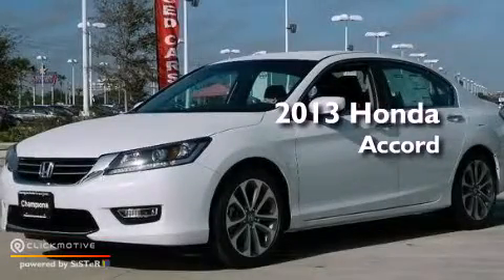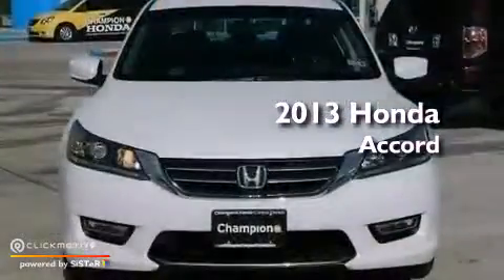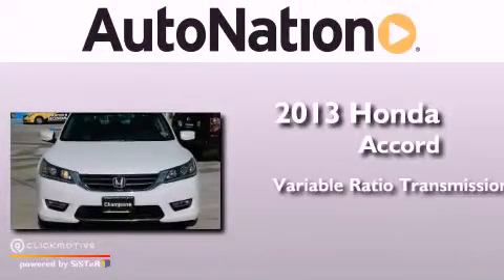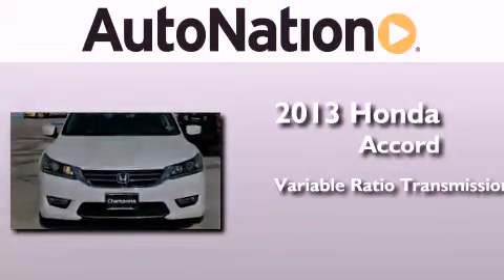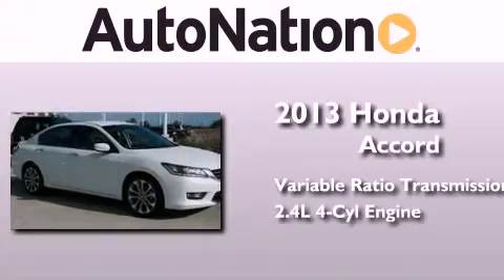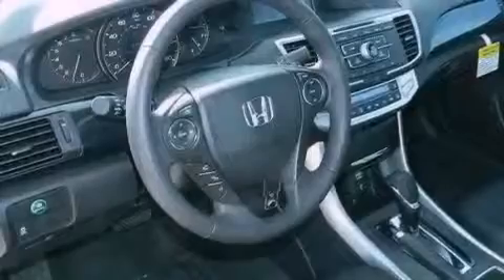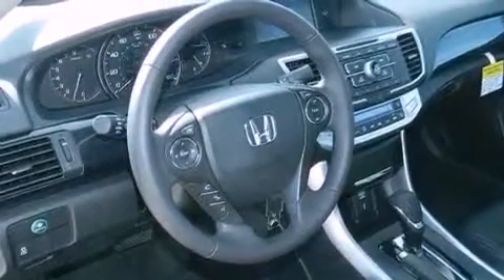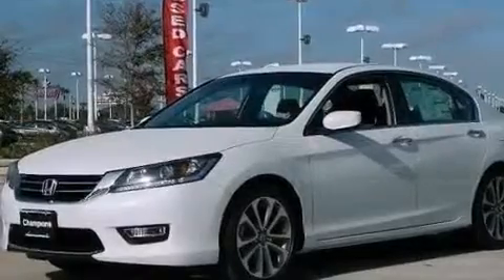2013 Honda Accord Sdn Corpus Christi TX 78415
Year : 2013
 Make : Honda
 Model : Accord Sdn
 Engine : Gas I4 2.4L/144
 Trans . : Variable
 Exterior : White Orchid Pearl
 Miles : 5
 Interior : Black

 6702 South Padre Island Drive